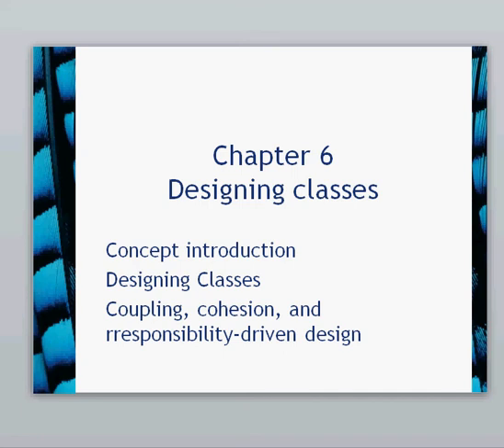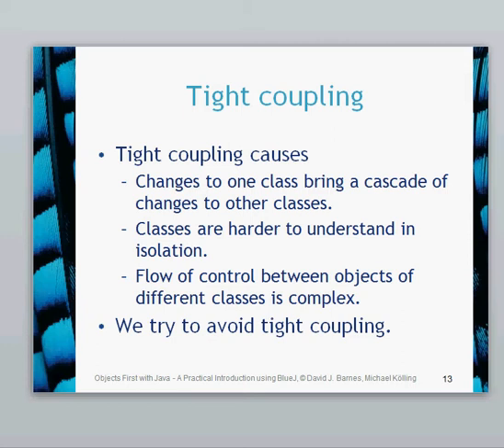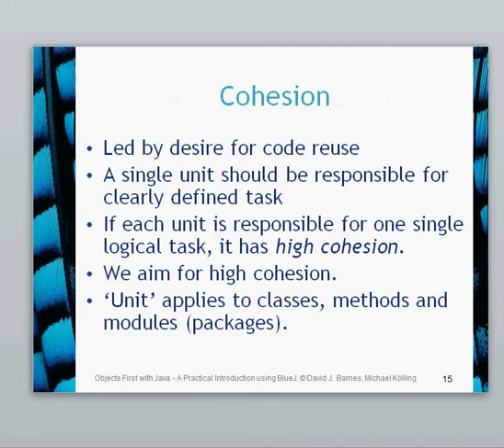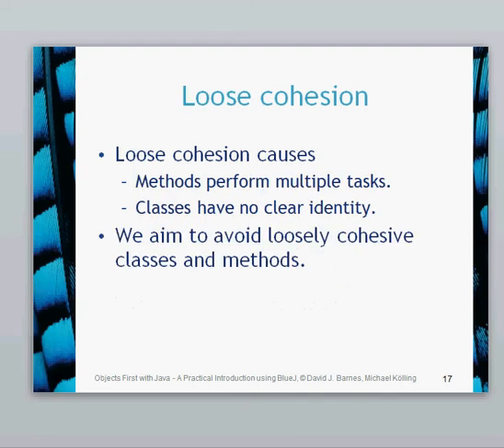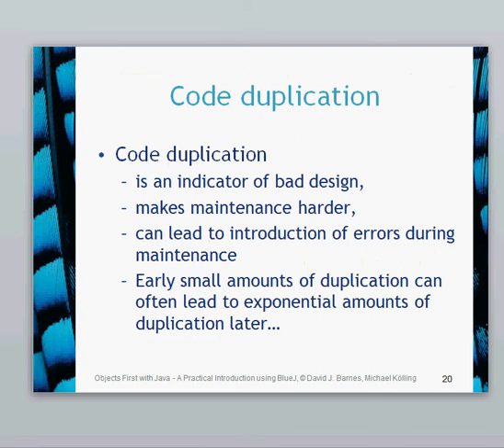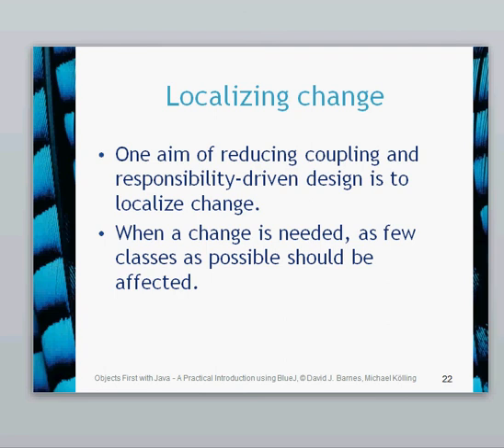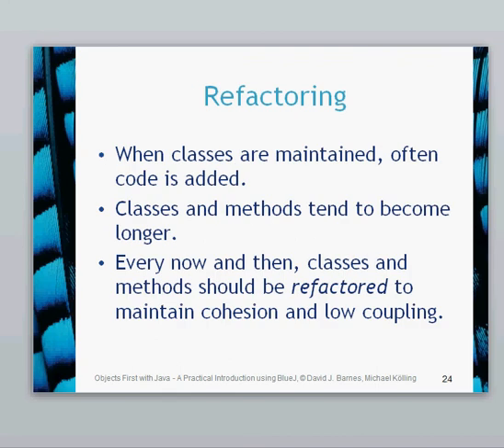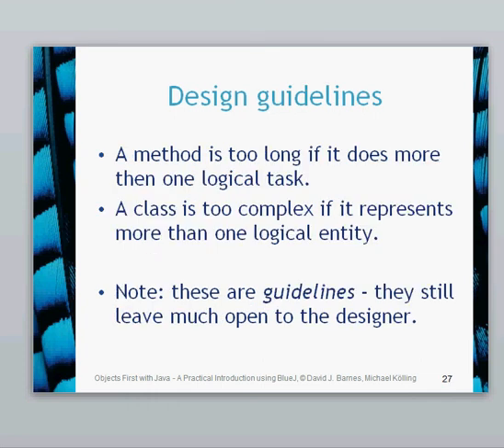BlueJ Chapter 6 Part 4 Design Considerations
This video looks at Design Considerations which help Cohesion, Coupling and reuse of code.